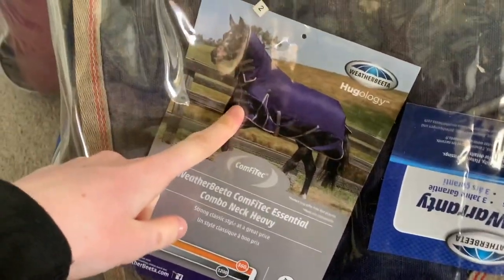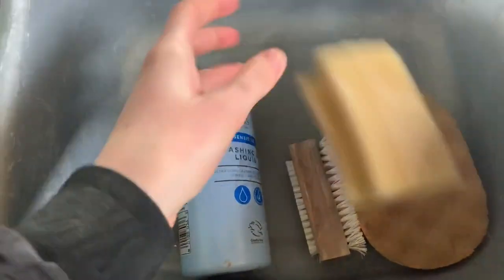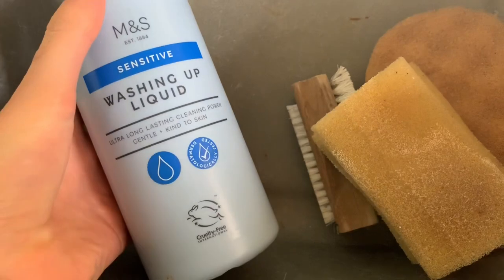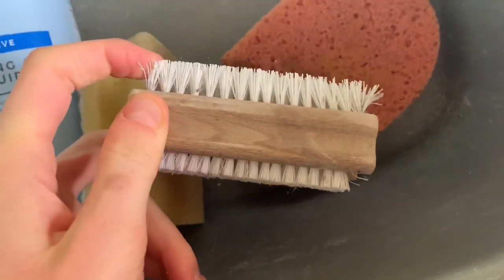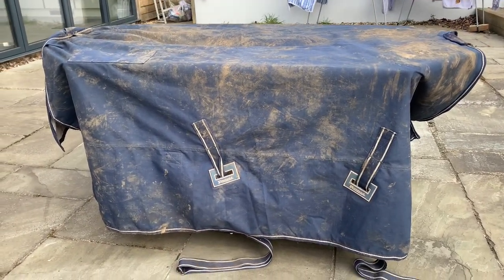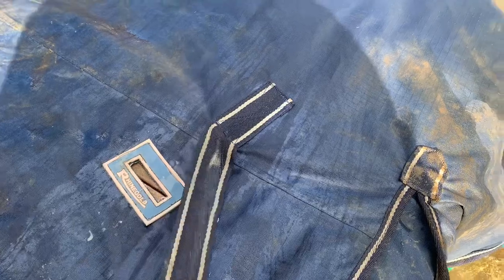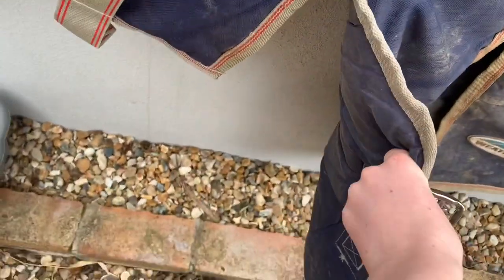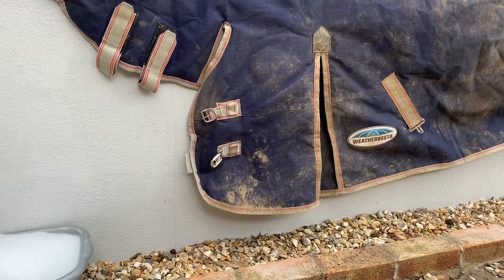How to Clean Your Rugs | EASY | Emmy Eventing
My name is Emmy and love to do XCountry, Dressage and showjumping so I guess that why it’s eventing!
I make videos all about my horse and the fun times I spend with him and my friends. I also do lots of vlogs, yours, tack hauls and horse care videos - as you can never stop learning :)

| Meet the horses |
Arwen~ 16.2hh bay mare. She is a new edition to the family and came 6th March 2020! She has previously done newcomers and BE100 fences. I hope to reach Badminton grassroots with her.

Hector~ 14.2hh chestnut welsh cross. He loves jumping and can perform a lovely dressage test

Sparky~ 15.1hh bay Irish sports horse . He loves to jump but his favourite it definitely xcountry ! We are working on him dressage as you will see through my videos .

|Head To Hoof|
Helps with conditioning the coat, healthy hooves, happy minds and a perfect guy balancer. Also helps as a general all in 1 supplement perfect for any horse.
Use my code ‘EMMYH2H’ for £10 every order and you can buy it through amazon or via the link in their website!

Thank you everyone for your support through my channel :) X